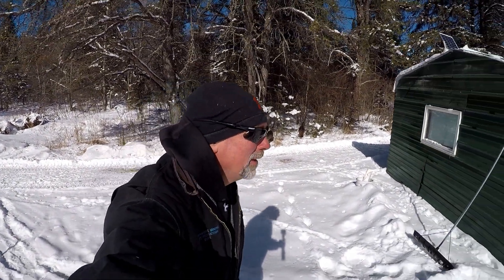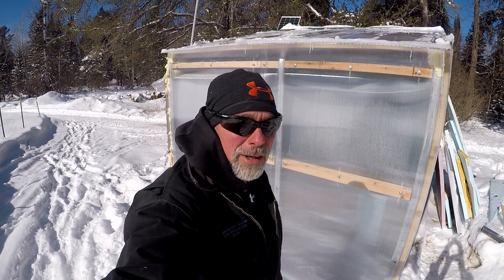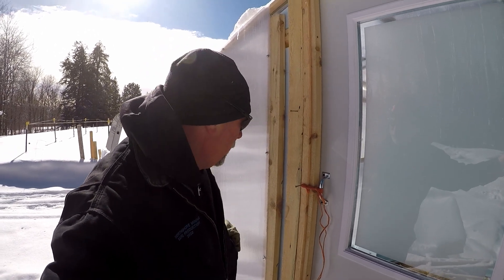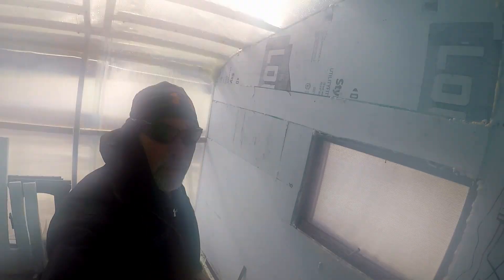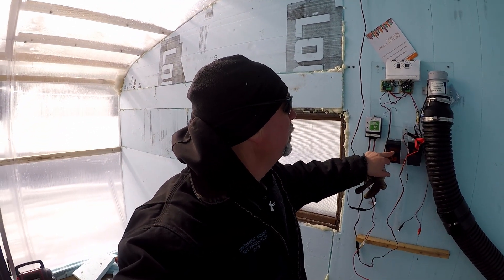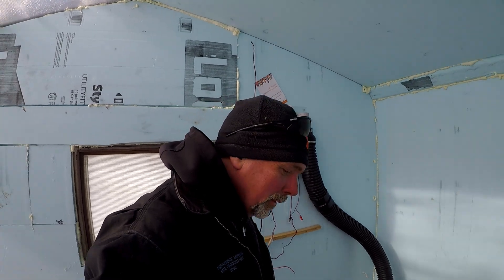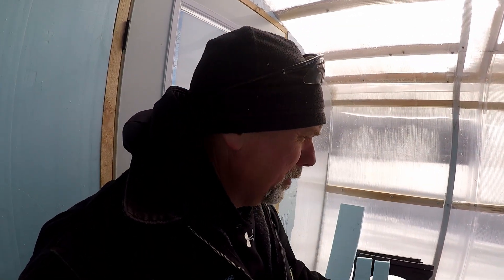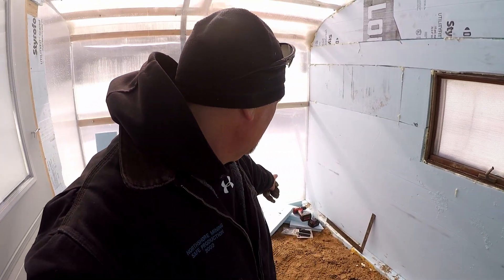Building Our Climate Battery Greenhouse.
Building a winter greenhouse in Minnesota.